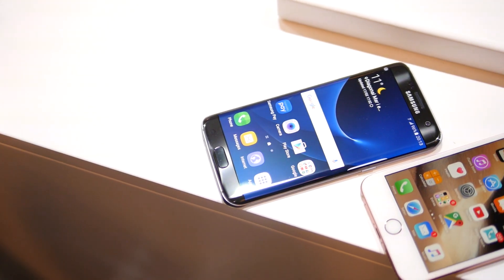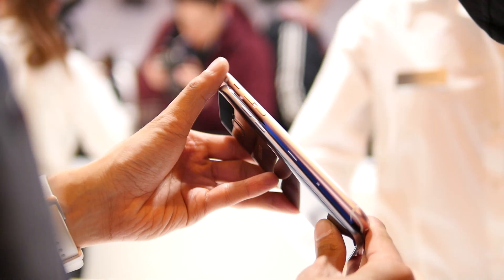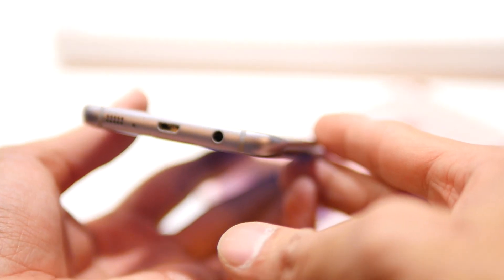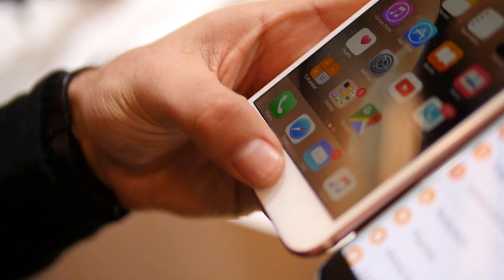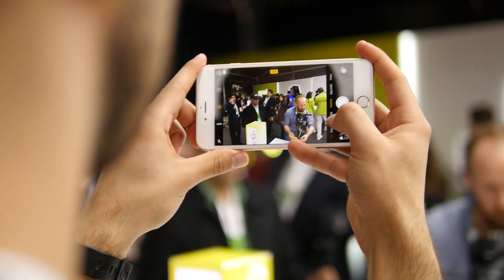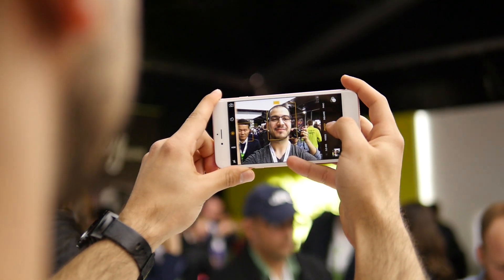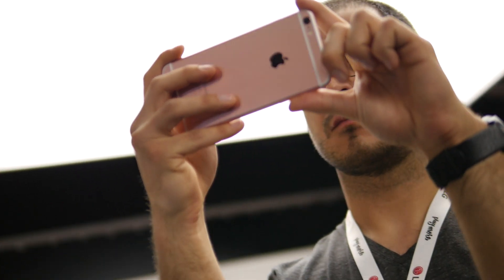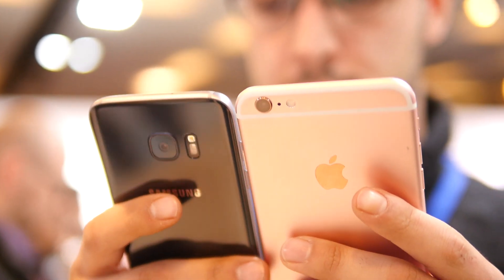Samsung Galaxy S7 edge vs Apple iPhone 6s Plus: first look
Live from MWC 2016, PhoneArena presents a first look video between the Samsung Galaxy S7 edge & Apple iPhone 6s Plus.